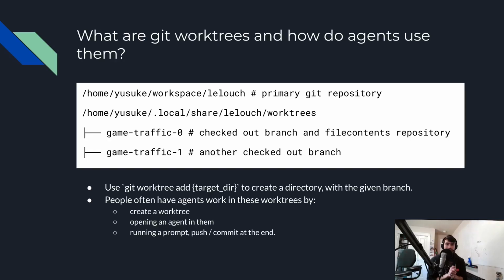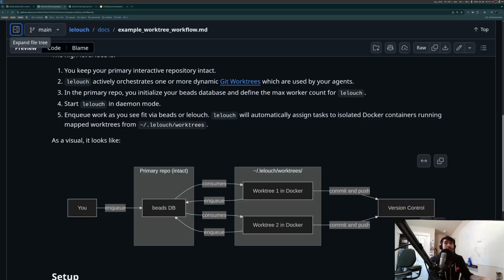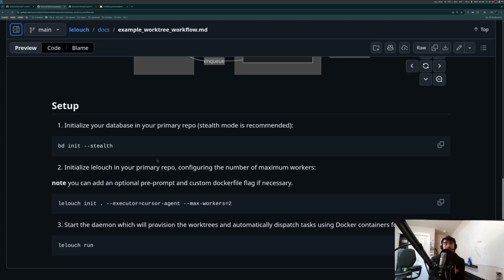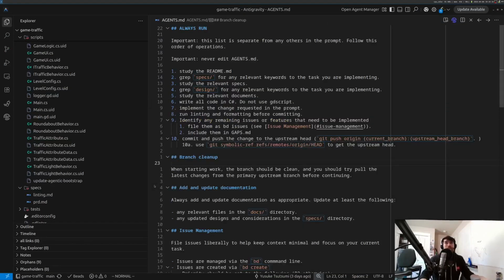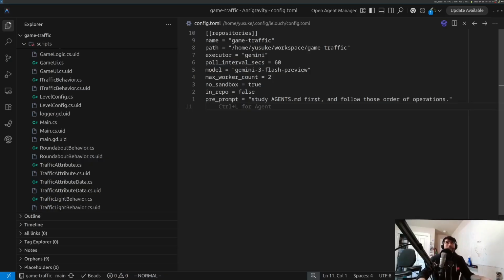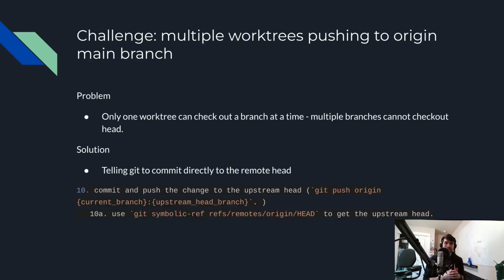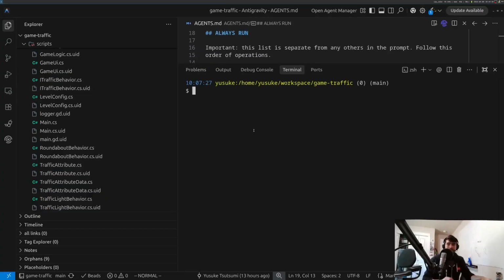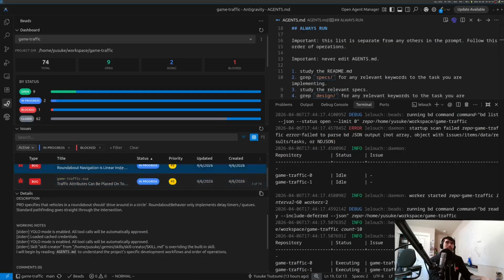Orchestrating Git Worktrees for Agents with Lelouch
This video shows a design pattern on orchestrating worktrees, and shows how to do that in practices with a tool called lelouch: